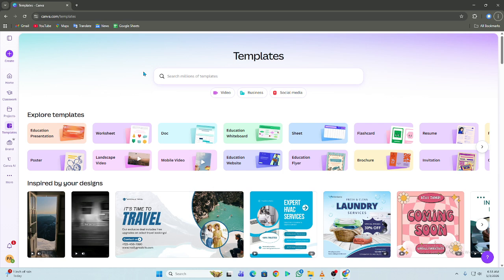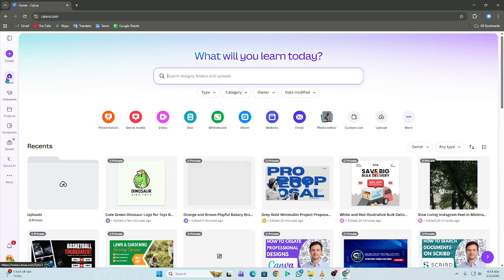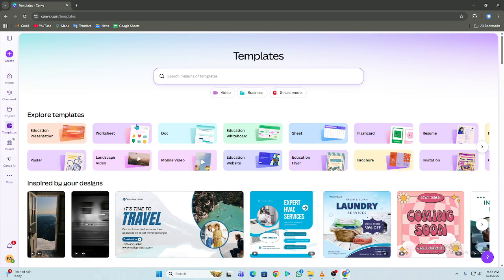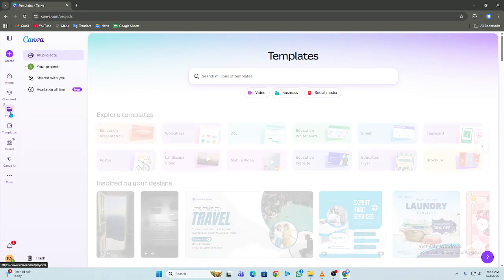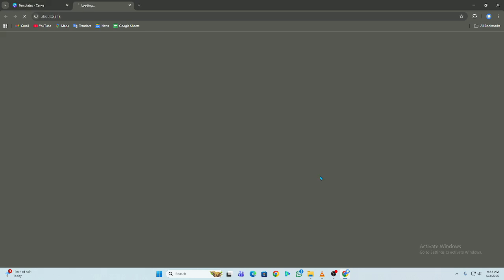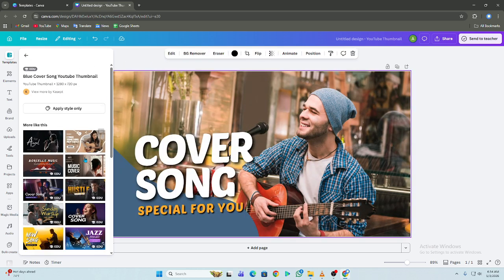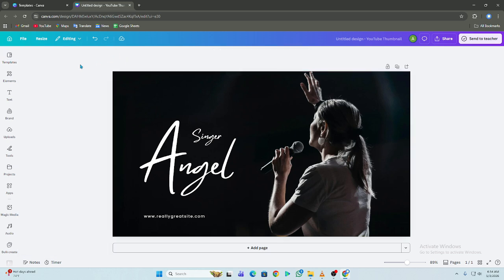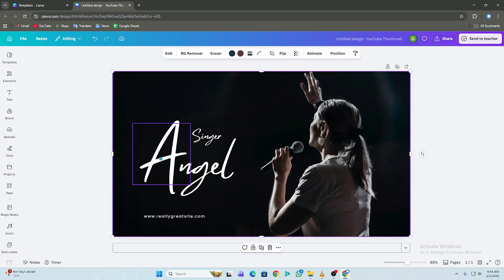how to use canva magic design full guide 2026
Learn how to use Canva Magic Design with this complete step-by-step guide for 2026. In this tutorial, we’ll show you how to create professional designs instantly using Canva so you can save time and get high-quality results even as a beginner.

We’ll walk you through how to access Magic Design inside Canva, including entering your idea or prompt, selecting design types (social media posts, presentations, videos, etc.), and generating multiple AI-powered design options. You’ll also learn how to customize generated designs, change layouts, edit text and images, and export your final content for use on Instagram, YouTube, or business platforms.

If you want to design faster and smarter with AI-powered tools, follow this full guide and master Canva Magic Design in 2026.